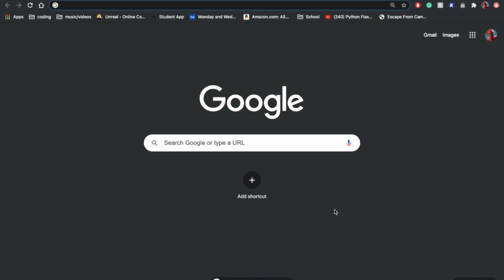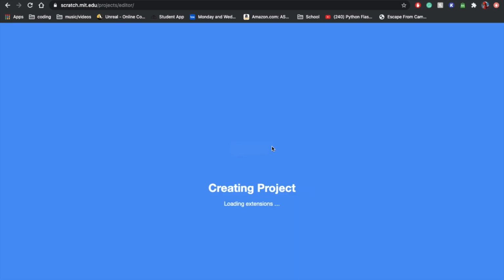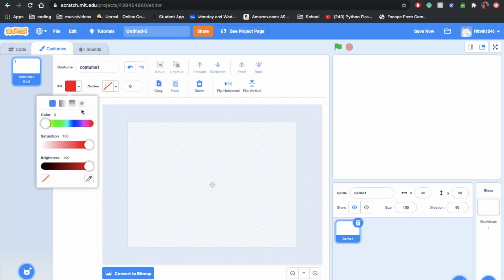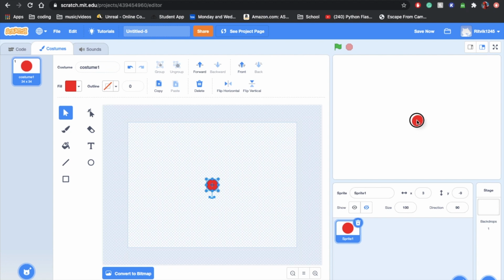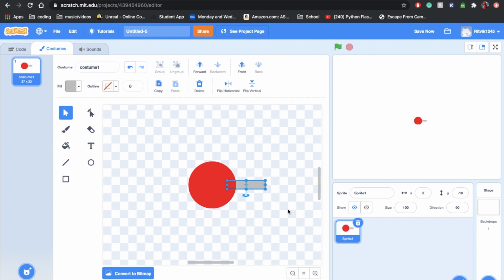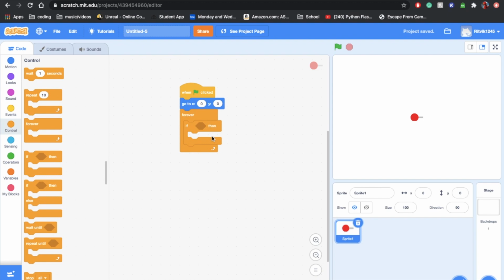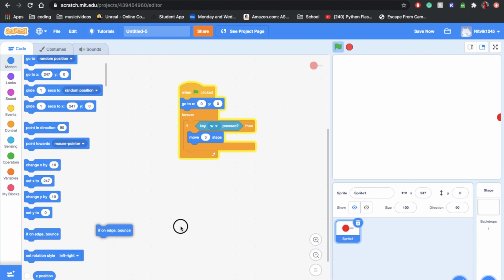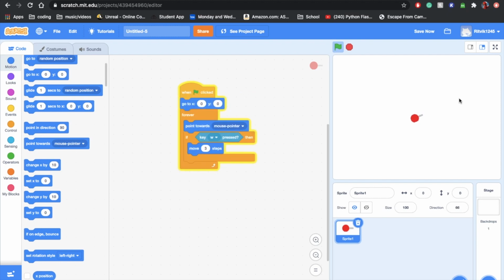Making a Game with Scratch, Part #1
Learn How to Make a Game with Scratch , Part #1